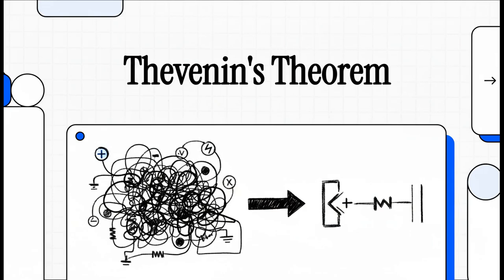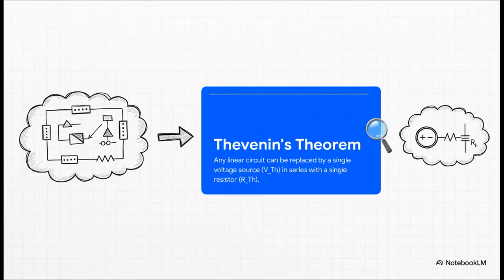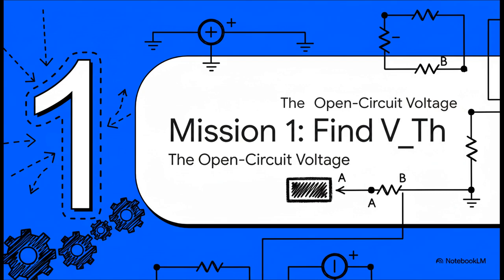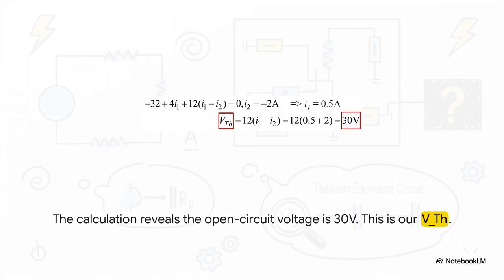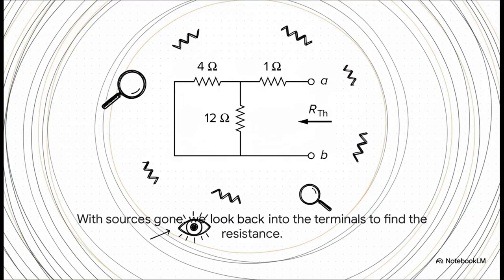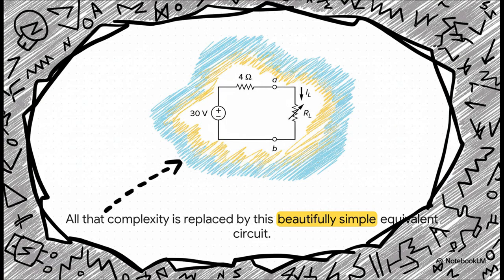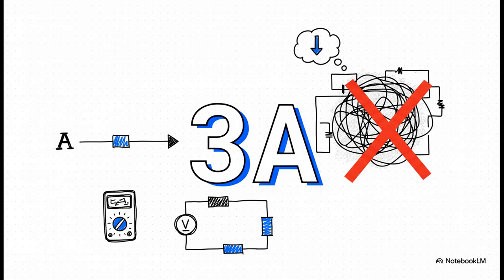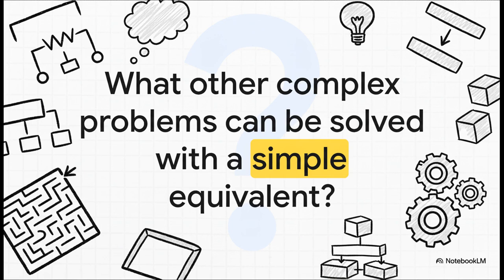BEE 1.6 Thevenin's Theorem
Basics of Electrical engineering - unit 1.6 Thevenin's Theorem